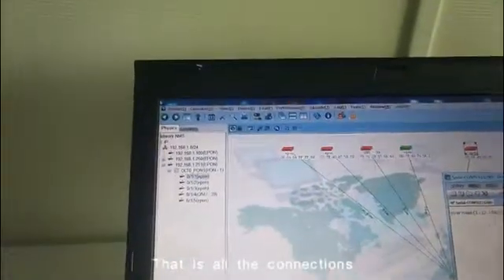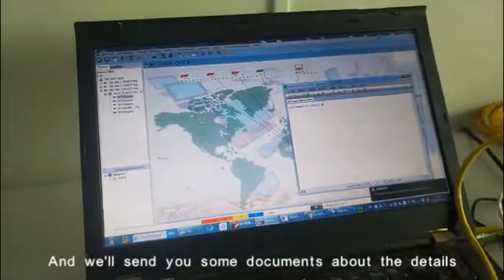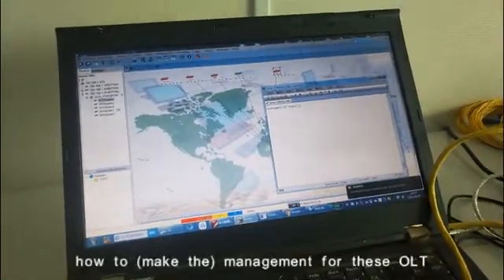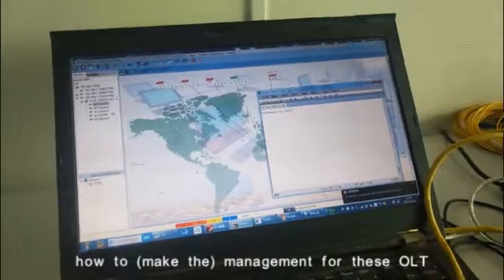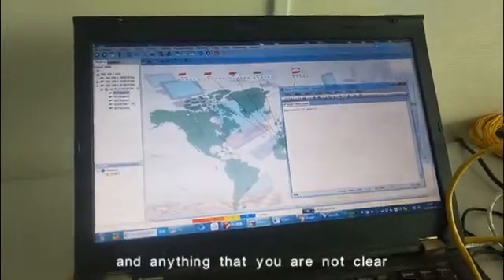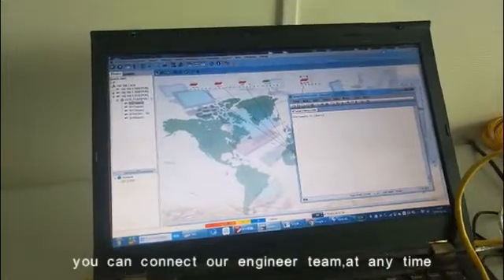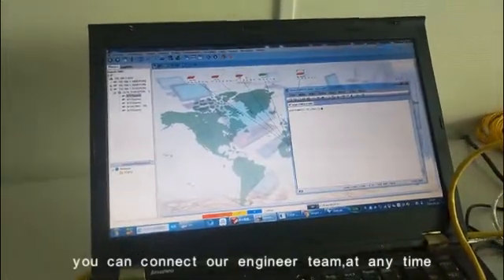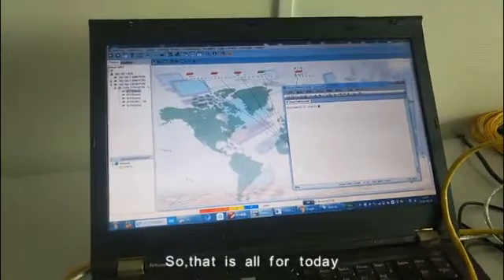GL-COM OLT E8604T-ATG Operation，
Founded in August 1998, GL-COM is an verified national Hi- Tech enterprise with branches in HongKong, Shenzhen, Huizhouand United States. member of XDK Group.We specialize in the manufacturing andselling of fiber optic products and accessories, and are industry leaders in researchand development. We focus on delivering high quality customer service and areaccredited with the ISO9000. In addition, we also obtain certifications ofthe ISO14001 and the Occupational Health and Safety Assessment Series18001.

    GL-COM offers a wide range of highly competitive active and passive fiber opticsproducts. Our active products, such as OLT and ONU, which are equippedwith multiple function capabilities and customized software technology,demonstrate superior technical expertise. A strong research anddevelopment team delivers our customers with high performing products, whileour post-sales team provides comprehensive support. Both services aredesigned to provide our customers with excellent service, delivery, and support.All of our products are qualified with the Network Access License, issuedby the Ministry of Industry and Information Technology of the People's Republicof China.

    Our passive products are distinguished by our large capacity and high-endproducts. In terms of production capacity, GL-COM has an absolute advantageover our competitors and is a key player in the field of passive productmanufacturing. Monthly production capacity is currently at 5 millionterminations with undergoing plans for expansion. In order to maintain marketcompetitiveness, GL-COM offers a broad range of high-end and customizedproducts, such as MTP & MPO.

    Possessing the following strengths and characteristics, GL-COM has achieved adominant position in both domestic and international markets. We have astrong technical & QC team with over 10 years’ extensive experience and alarge and highly competent employee base of over 1000 employees. We haveover 35,000 square meters of modern manufacturing space, assured customersatisfaction, product quality and reliability through approvals from theCE, FCC and ROHS, whilst maintaining competitive prices. To date, sevenbranches and representative offices have already been established in China, withmore offices planned for the near future. In the international market, GL-COM hasdeveloped a solid reputation in targeted regions, including the US, Europe, Asiaand etc., through partnerships with various leading industry companies.